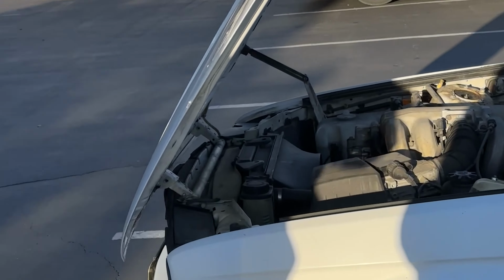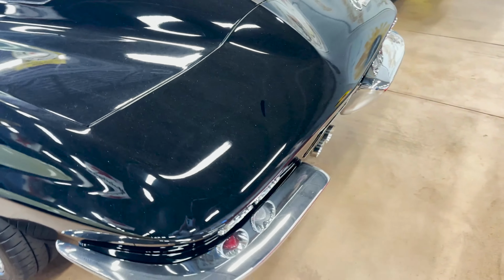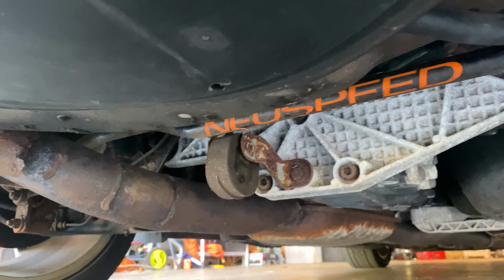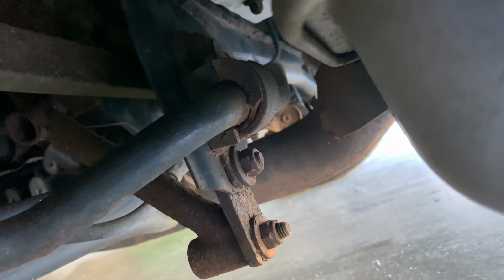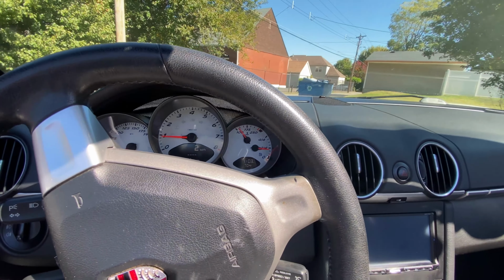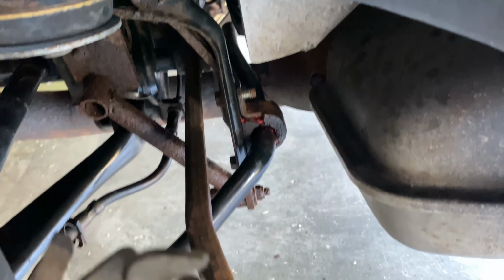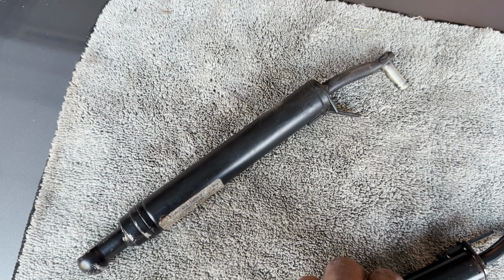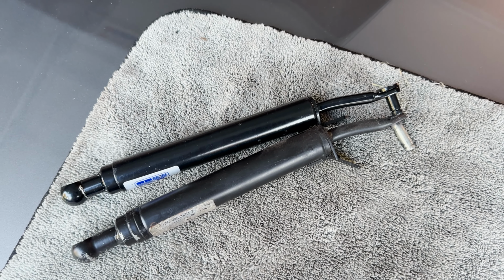The one about taking an L with the Prize Audi B5 S4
You win some and you lose some, in this I do cars and coffee and attempt to do a minor repair on the Audi, no worries as I completed a major repair on a different car.